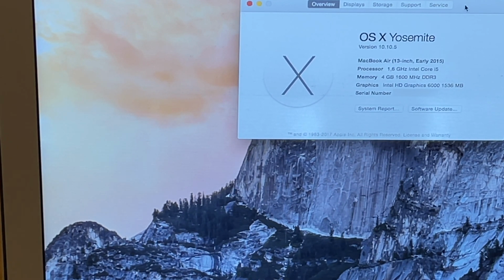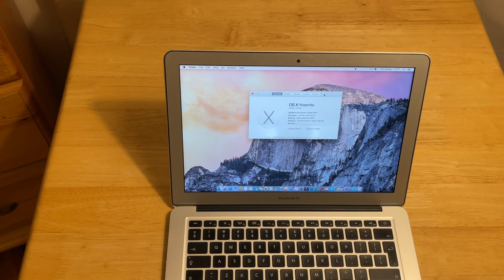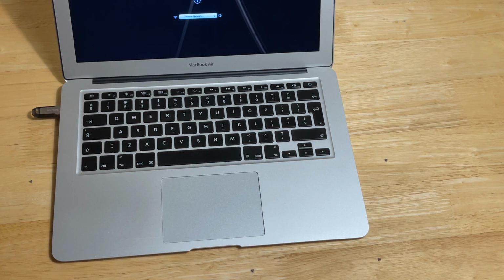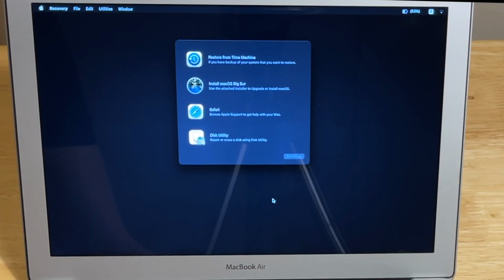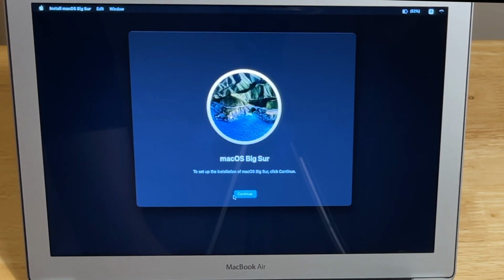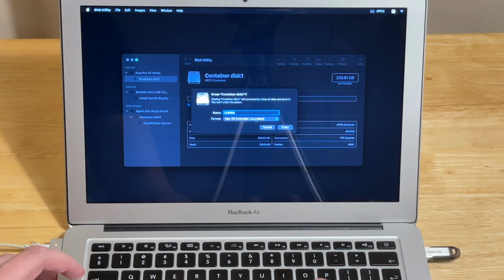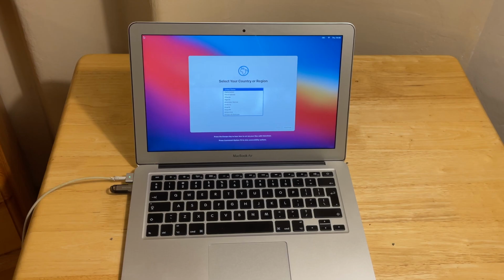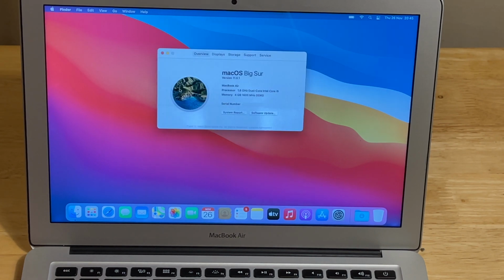MacBook Air Early 2015 SSD swap to OWC Aura Pro 2x SSD + Firmware Error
Welcome to the newest episode of TECH U THROUGH

In this episode, I want to share my experience and a mistake that I made when I upgraded a stock 128GB SSD on an Early 2015 MacBook Air 13 inch to an OWC Aura Pro 2x 240GB SSD.
At the end of the video, You will understand all the necessary steps needed to upgrade to a new SSD drive with such an old macOS installed on this MacBook Air.

And here is a link to my other YouTube channel - Authentic NBA jersey reviews